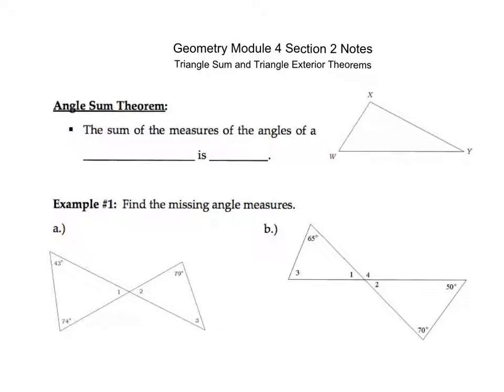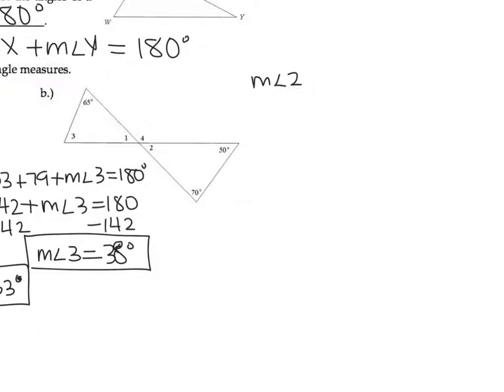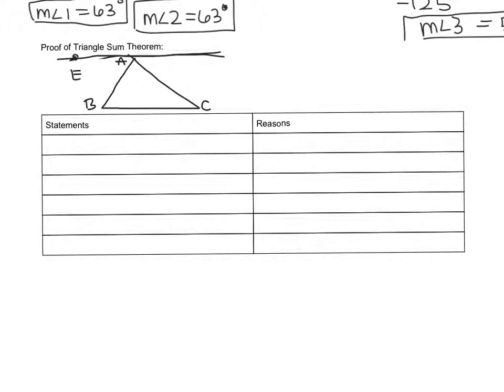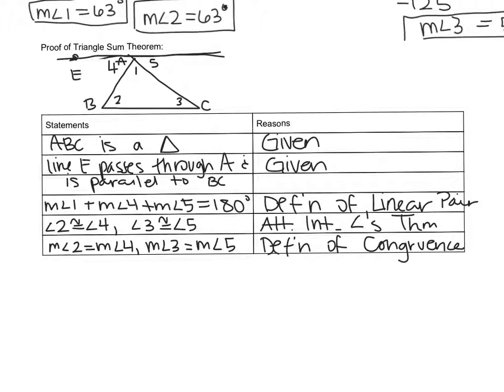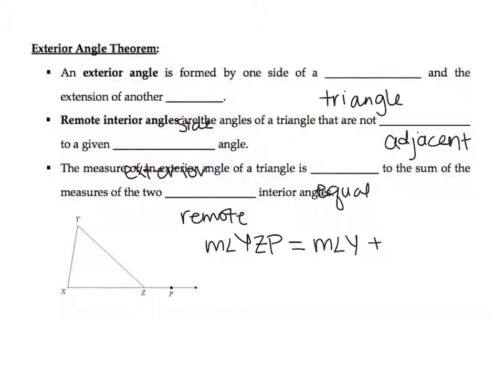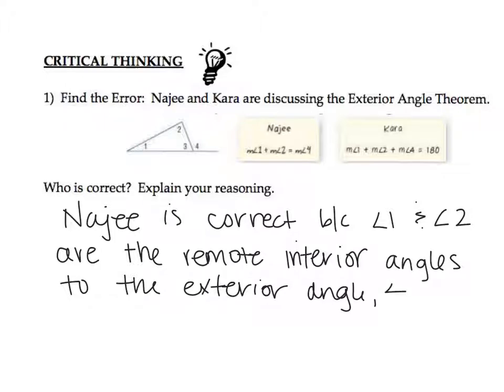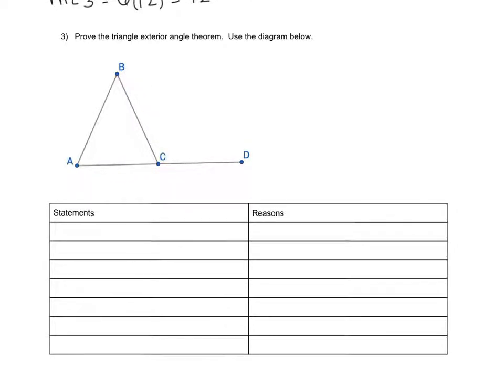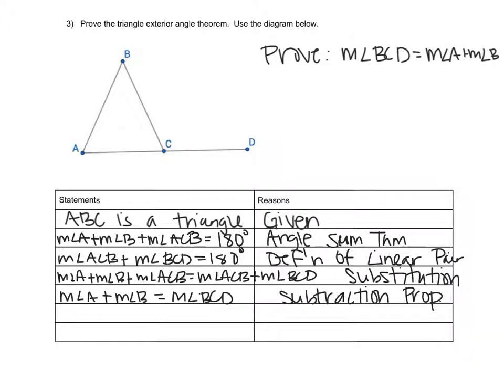Geometry Module 4 Sec 2 Notes